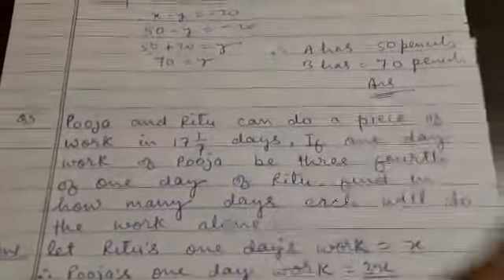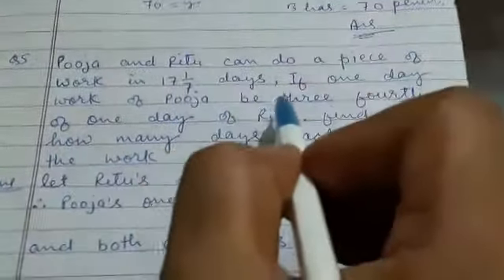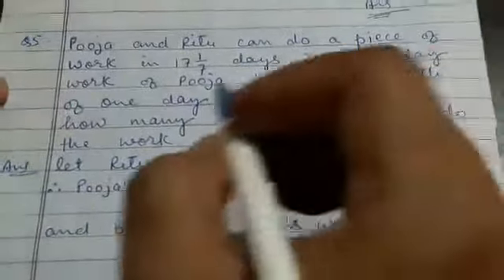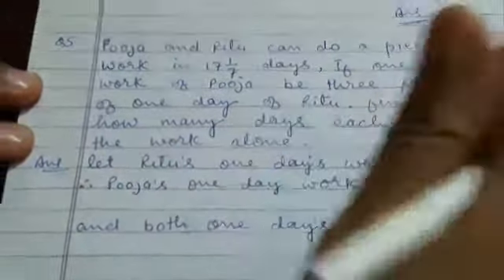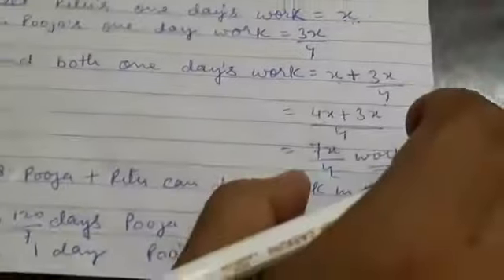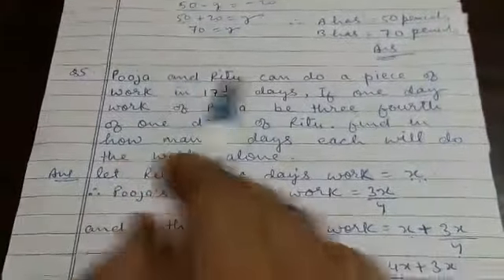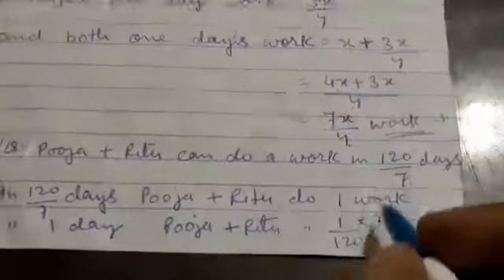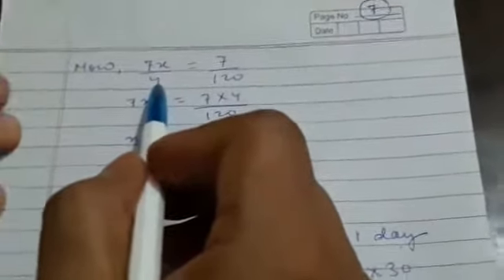Class 9th MATHS Ch 6-Simultaneous linear equation Exercise 6F Part2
MATHS Ch 6-Simultaneous linear equation
Exercise 6F Part2